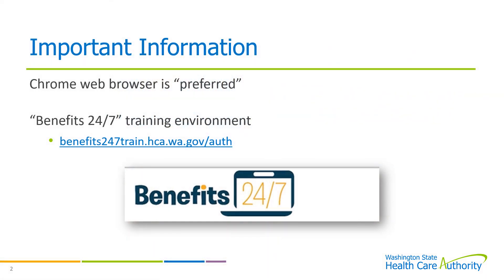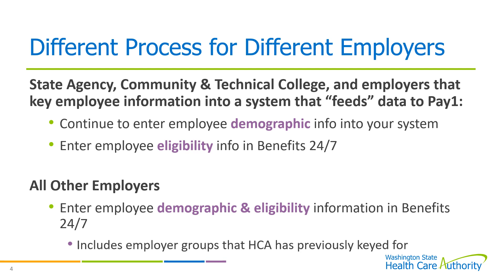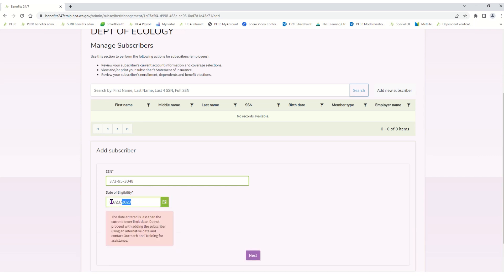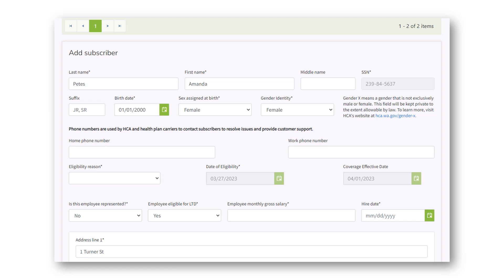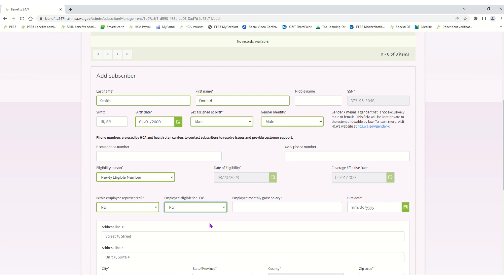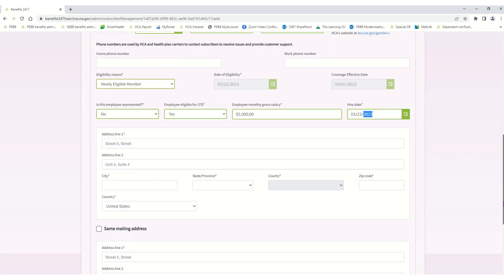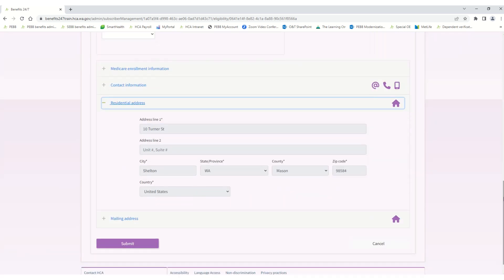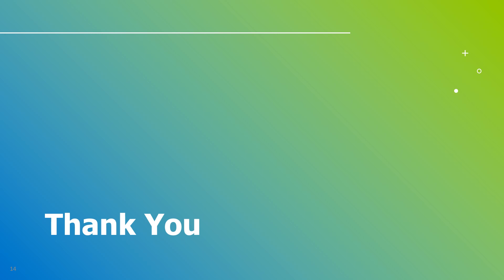PEBB: Adding a new subscriber in Benefits 24/7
Instructional video on how to add new subscribers in Benefits 24/7.